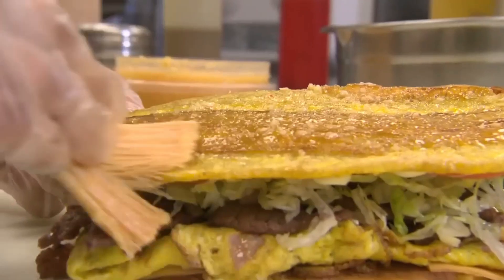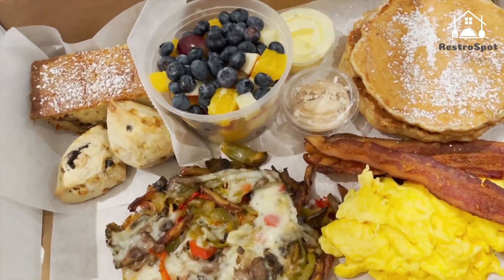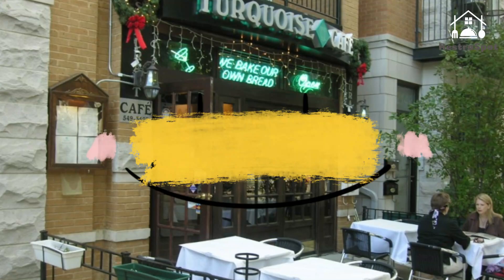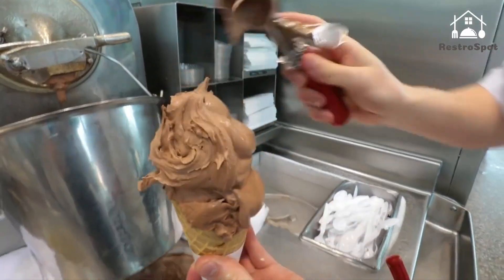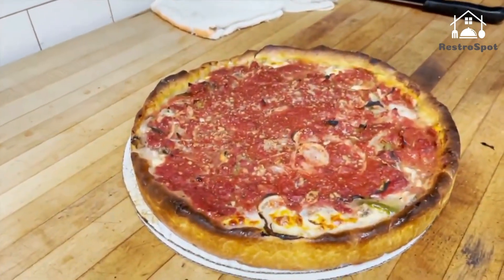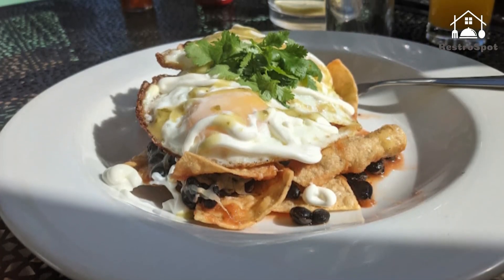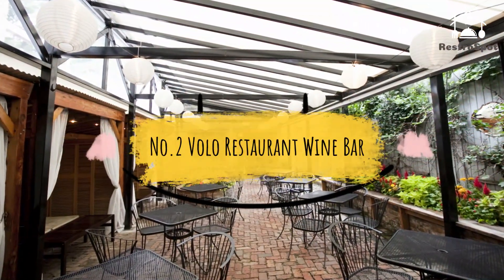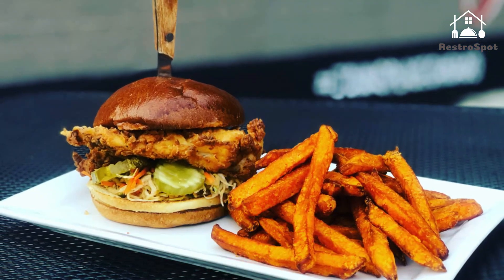Top 10 Best Restaurants in Roscoe Village, Chicago, Illinois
🍽️, where foodies unite to explore the Best Restaurants in Roscoe Village!

In this video, we're thrilled to present the Top 10 Best Restaurants in Roscoe Village that will take your dining experience to a whole new level.